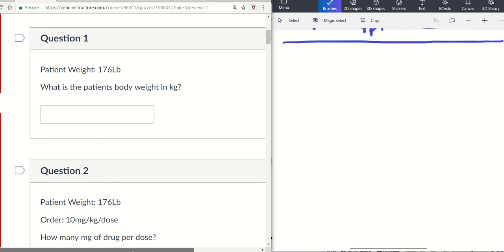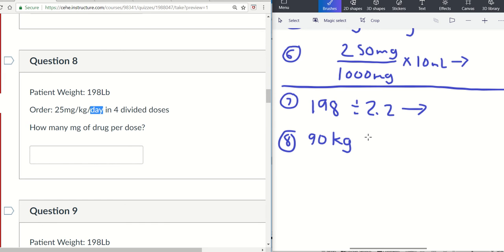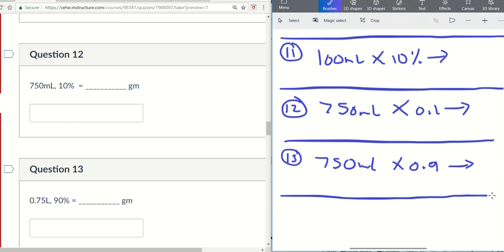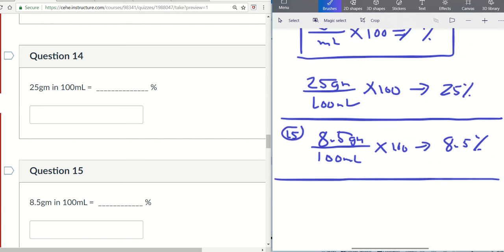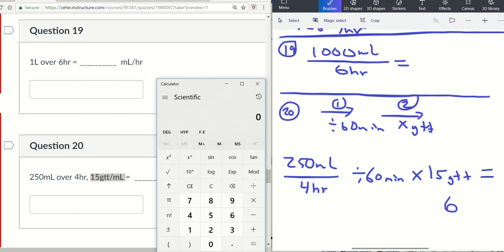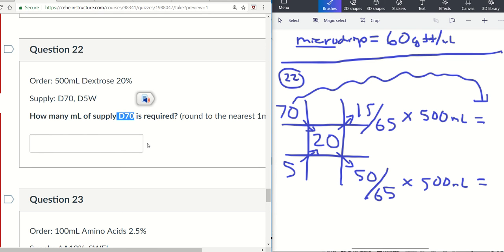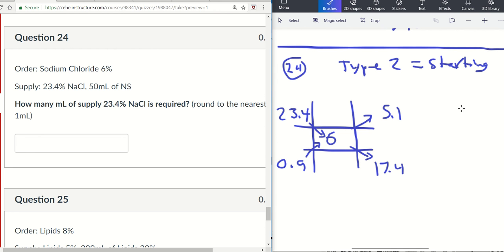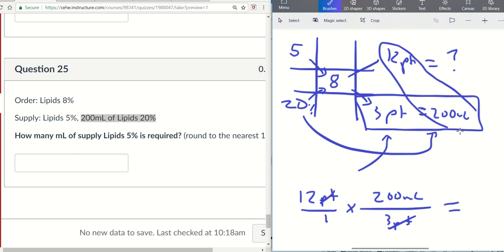PHR208: Week 4 BlendEd B -Math III 09/11/2018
Learning Objectives:
1) Be able to solve weight dependent dosing, solution percentage, flow rates, drip rates.